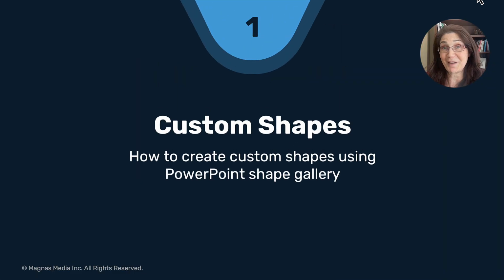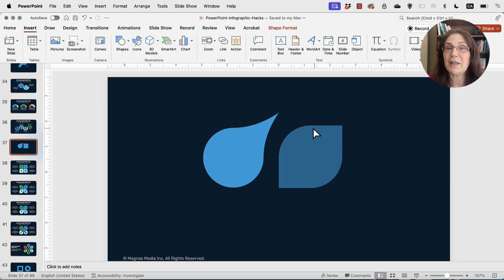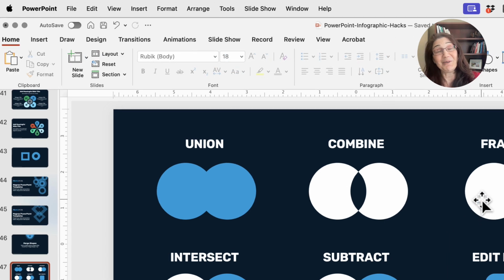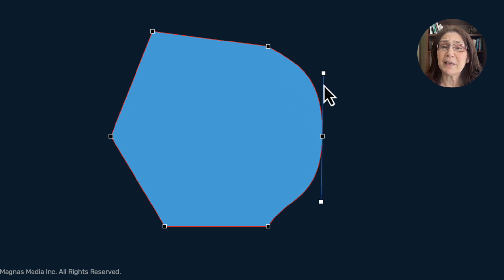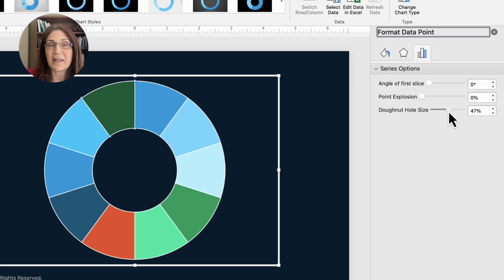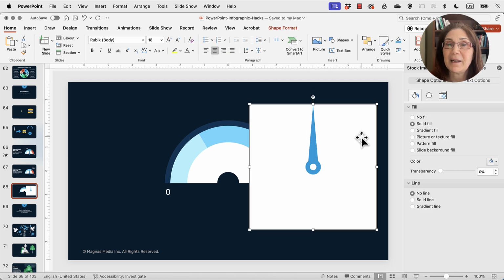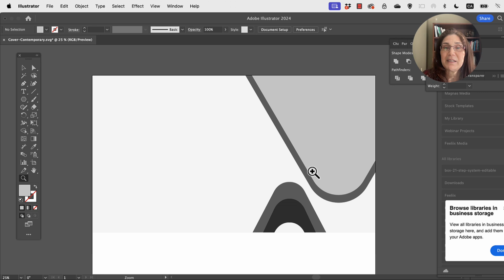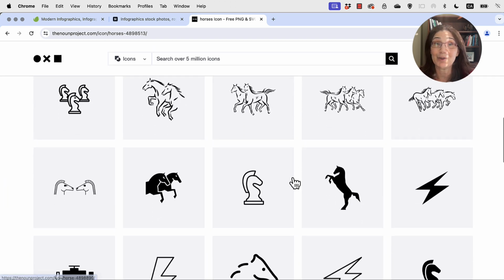PowerPoint Diagram & Infographic Design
Did you know that PowerPoint is one of the few presentation tools that allows you to create, import, and edit vector graphics?

In this video, I share 7 hacks to create custom graphics, icons, and complex diagrams right inside PowerPoint. No Illustrator. No plugins. Just PowerPoint.

If you ever wished PowerPoint had “designer powers,” this video is for you.

00:00:58 - How to use PowerPoint custom shape gallery
00:10:28 - How to use PowerPoint Merge Tool
00:22:30 - How to convert PowerPoint SmartArt into custom shapes
00:25:30 - How to convert PowerPoint Charts into custom shapes
00:28:40 - How to convert PowerPoint Icons into custom shapes
00:35:10 - Convert PowerPoint Illustrations into custom shapes
00:38:58 - How to create complex diagrams and shapes in PowerPoint using SVG